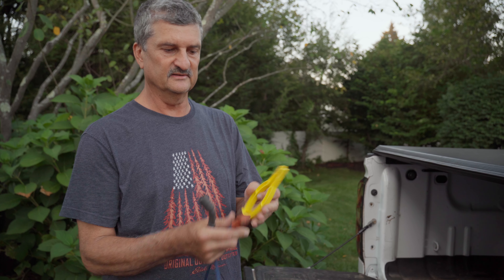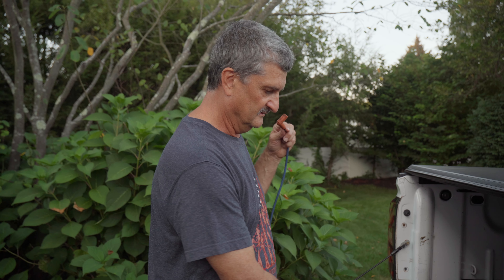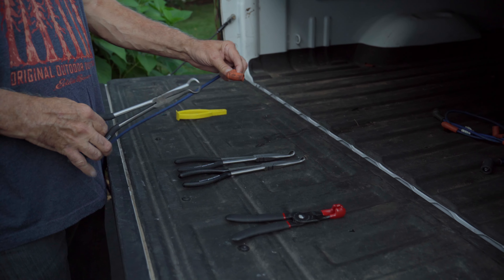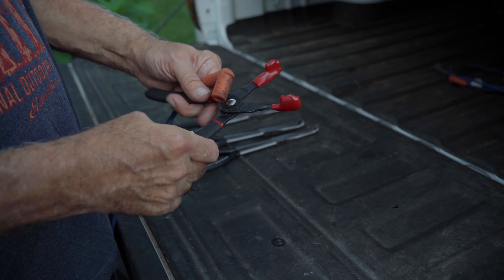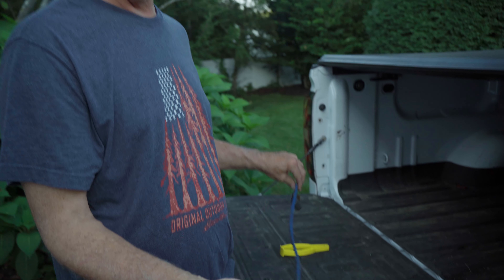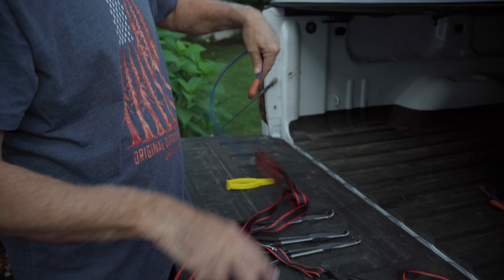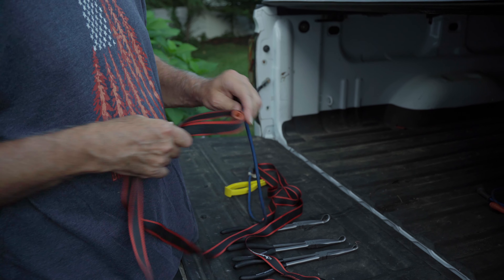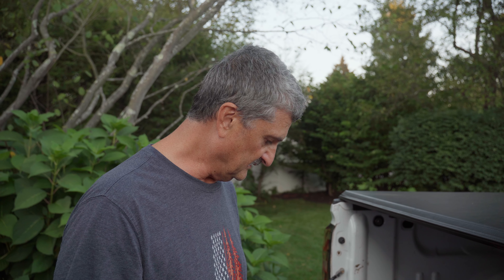Boat Engine Ignition Wire Removal [SUPER SIMPLE]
Mercruiser rough engine fix.  The boat was hesitating when getting on plane.  It was very rough when putting some power down, especially in the morning then got better throughout the day.  It would stutter and shake the boat, but eventually it did get on plane.  This video explains our exact problem and what you can do to fix it!

Some Gear we use for boating and fishing!
ABSORBER TOWEL
Canon Rod Holders
Rod Track
Boat Soap
Deck Cleaner
Brush Head
Brush Pole
Mildew Cleaner
Vinyl Conditioner
Leather Brush
Scuff Pad
Rattlin' Ned
Fluoro Leader